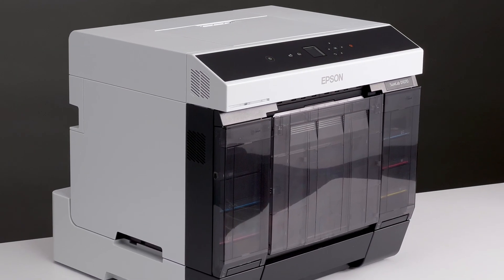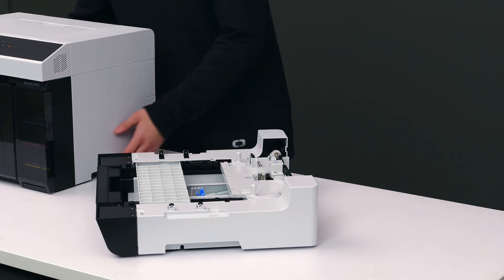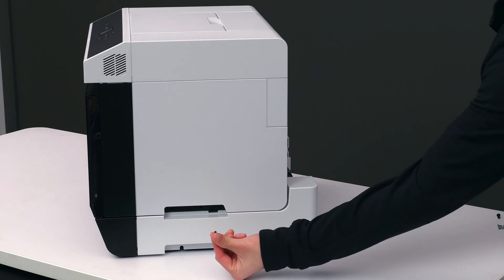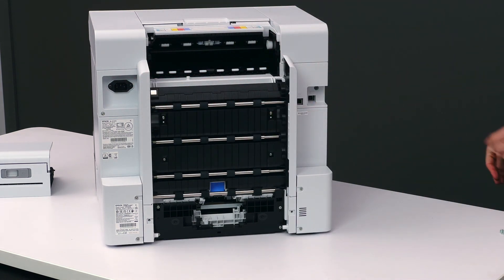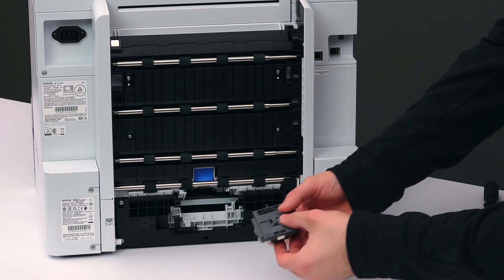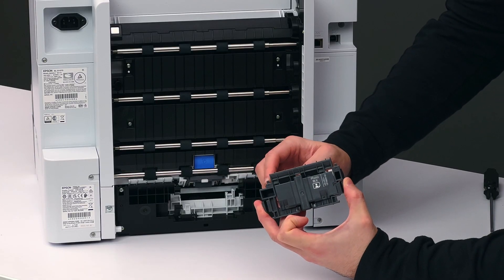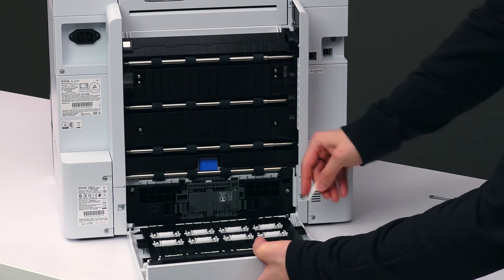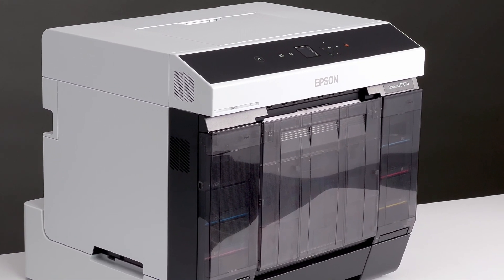SureLab D1070 I Step-by-Step Duplex Feeder Assembly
See how to assemble the duplex feeder on the SureLab D1070 for double-sided printing.